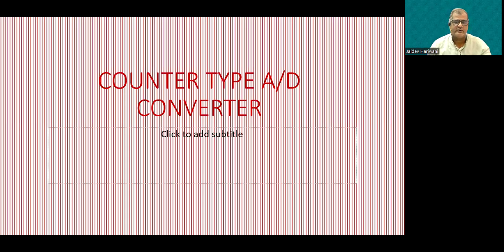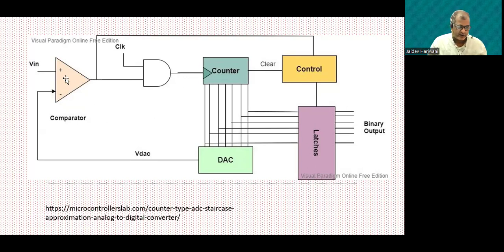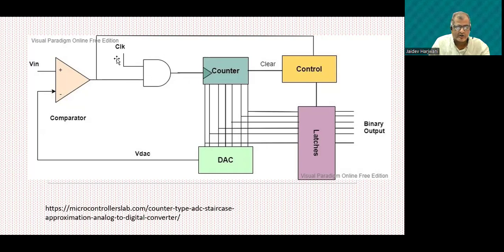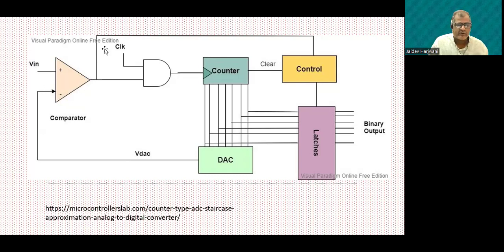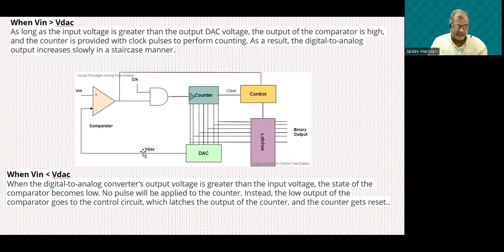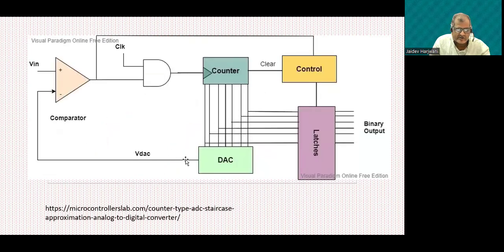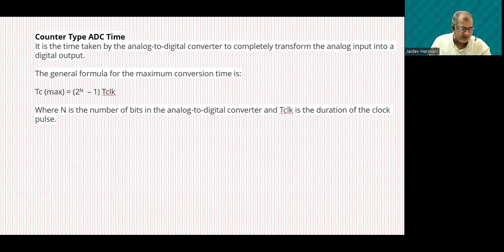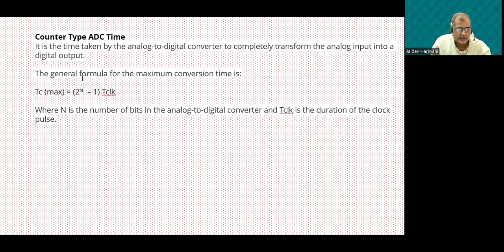csir net physics lecture: Counter Type Analog to Digital (A/D) Converter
csir net physics lecture for Counter Type  Analog to Digital (A/D) Converter:

Explore the intricacies of Counter Type Analog to Digital (A/D) Converters in this insightful lecture! Whether you're an engineering student, a professional, or an electronics enthusiast, this video offers a thorough breakdown of how these converters work and their applications in the modern world.

In this video, we'll cover:
- An introduction to analog-to-digital conversion and its importance.
- The architecture and functionality of a counter type A/D converter.
- A step-by-step guide on the conversion process.
- Advantages and drawbacks of using counter type A/D converters.
- Practical demonstrations and real-world examples.

Enhance your understanding of digital technology and its applications!

Join us now to expand your knowledge on the fascinating world of analog-to-digital converters!